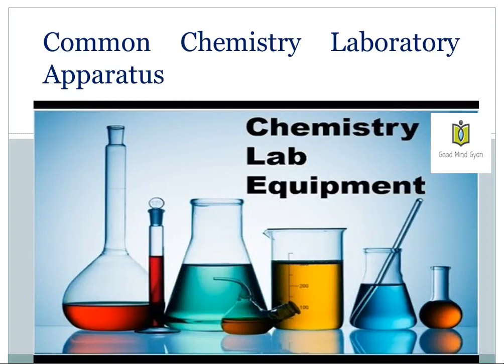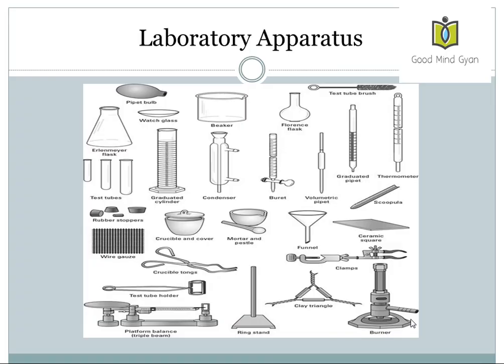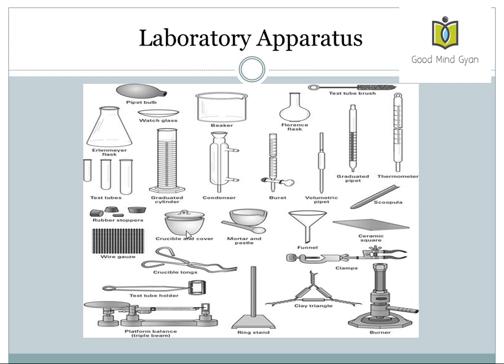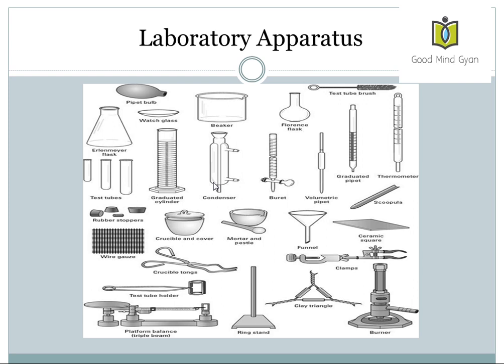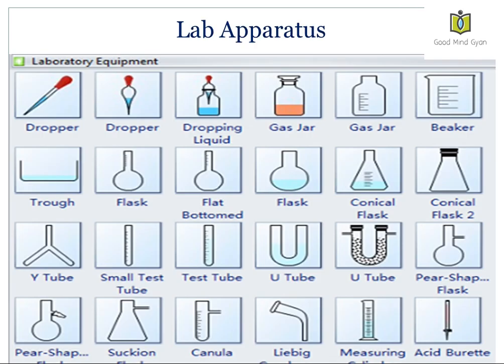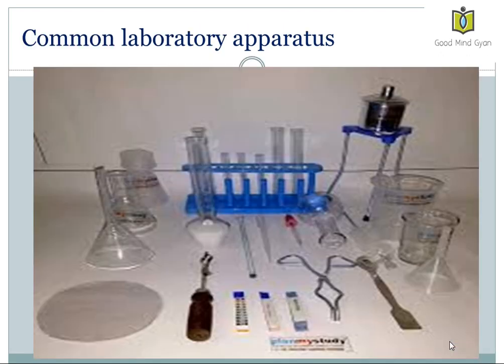Introduction to Chemistry|ICSE|Class 6 |Chemistry and its Importance |Common Laboratory Apparatus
Unit 1-Introduction to Chemistry
ICSE
|Class 6 |Chapter 1|Unit 1
|Chemistry and its Importance |Common Chemistry Laboratory Apparatus|